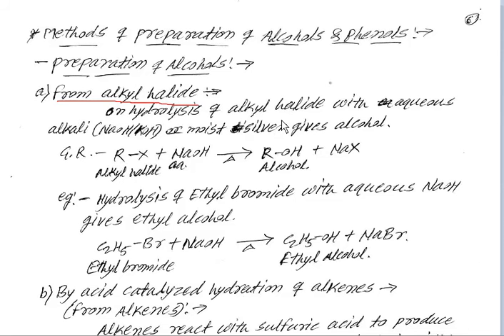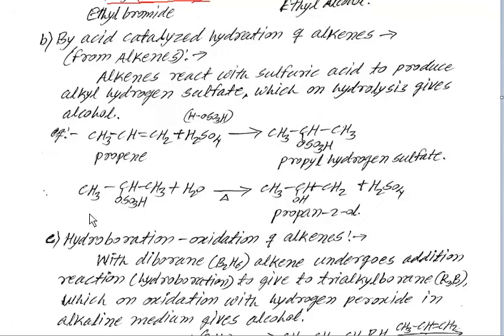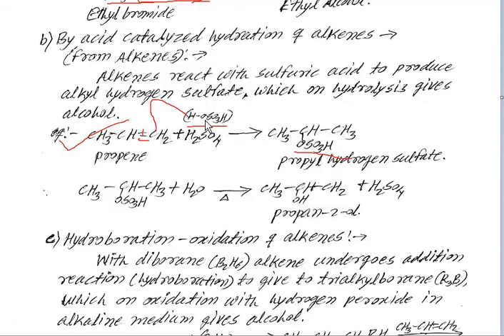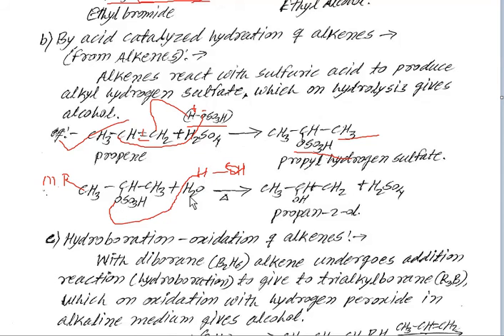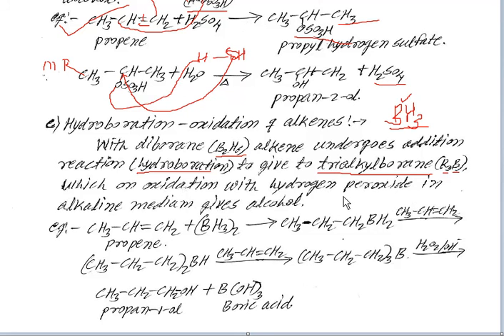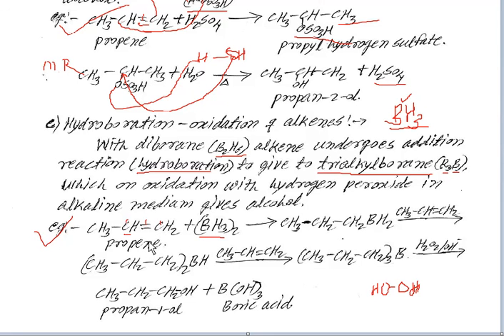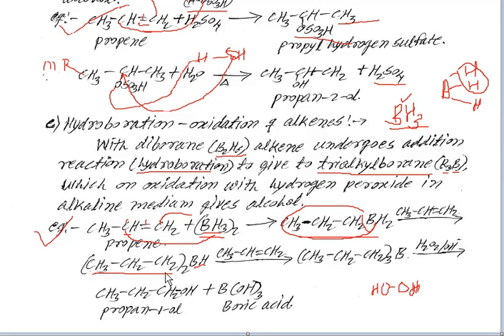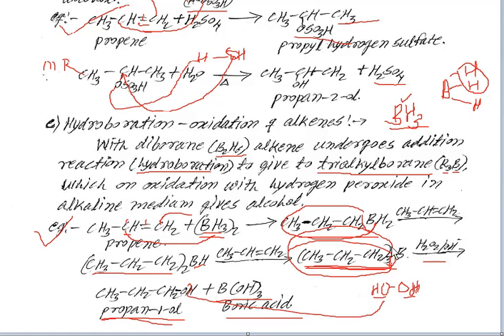prep of alco 1